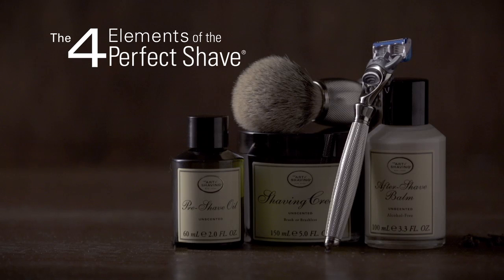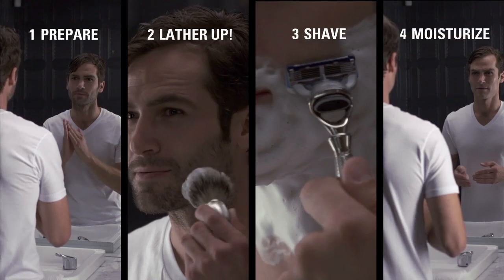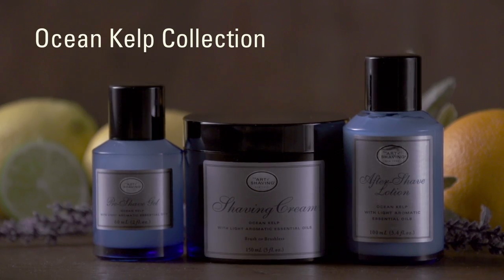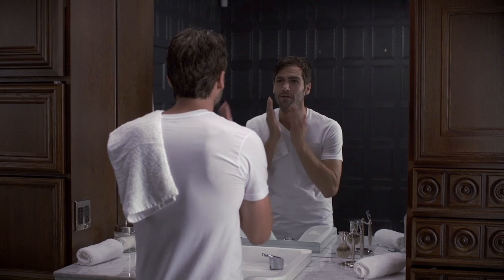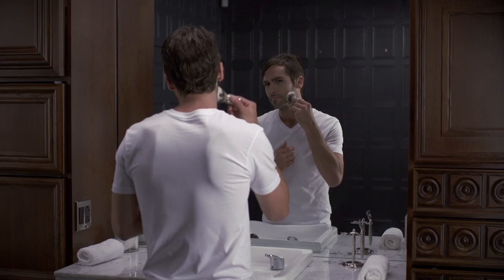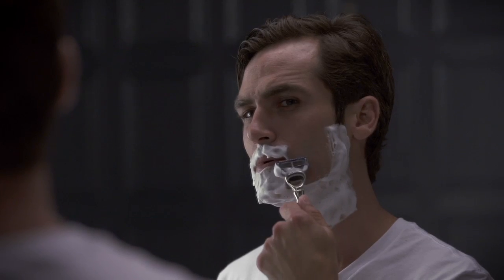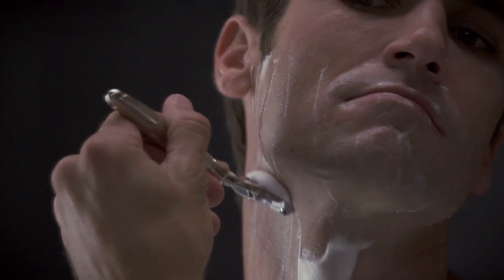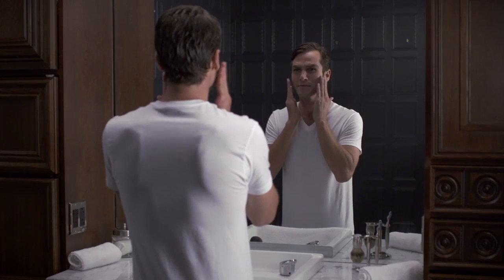The Art of Shaving The Perfect Shave Tutorial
Discover the perfect shave with The Art of Shaving. Available at b-glowing.com.

The 4 Elements of The Perfect Shave® combine The Art of Shaving's high quality products, handcrafted accessories and expert shaving technique to provide optimal shaving results while helping against ingrown hairs, razor burn, and nicks & cuts.

Products used in this video include:
- Pre-Shave Oil (2 fl. oz)
- Shaving Cream (5.0 oz)
- After-Shave Balm (3.4 fl. oz)
- Pure Badger Black Shaving Brush

All four products can be purchase together in the Full Size 4 Elements Kit, packaged in a giftable black box.